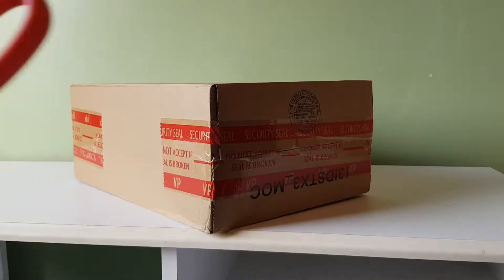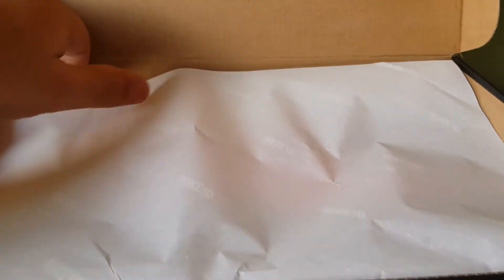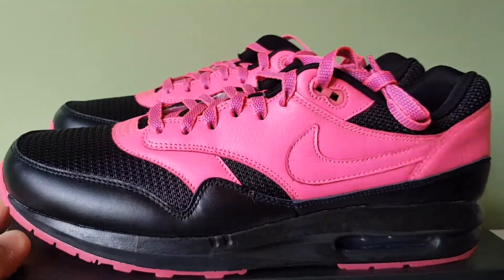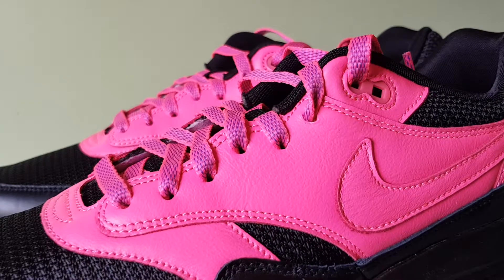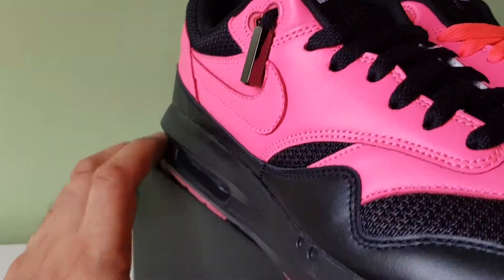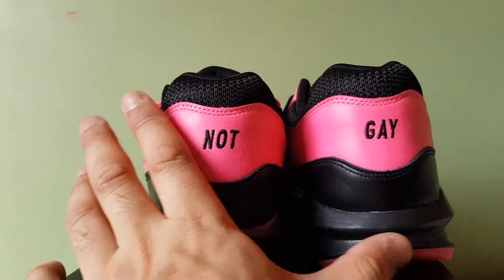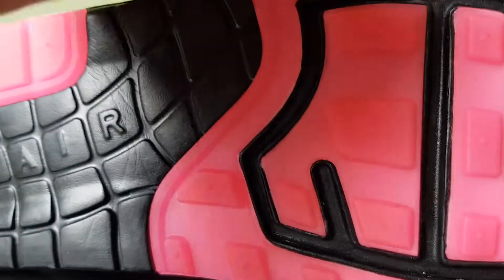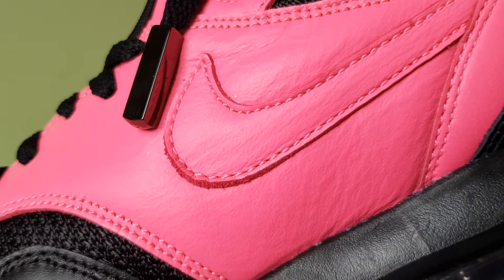Unboxing: Nike Air Max 1 iD (2016) #10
Black leather,  Pink leather, Black Lunar Midsole.  Since I unboxed this pair, I did a second lace swap and threw in black laces with a neon pink trim.